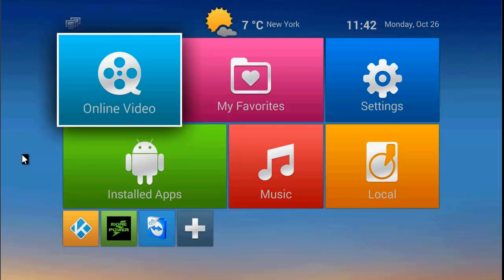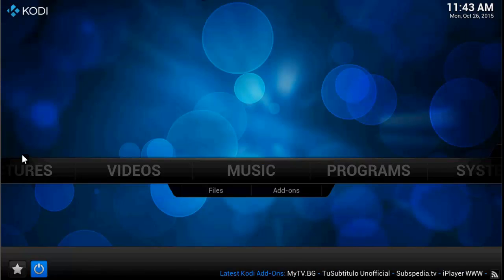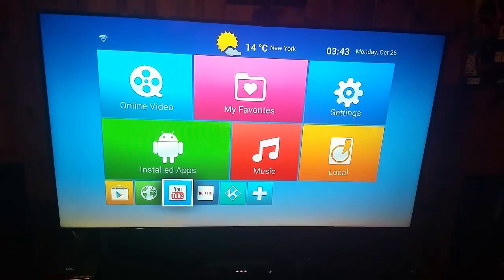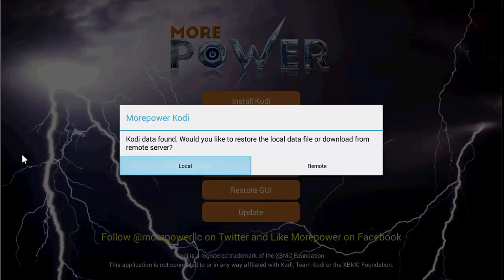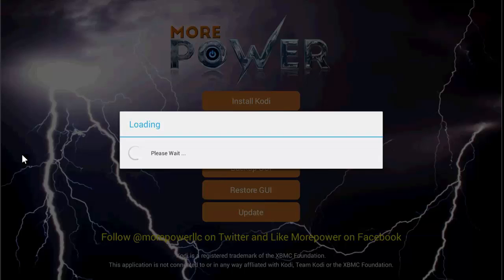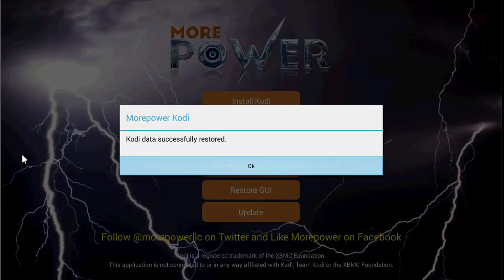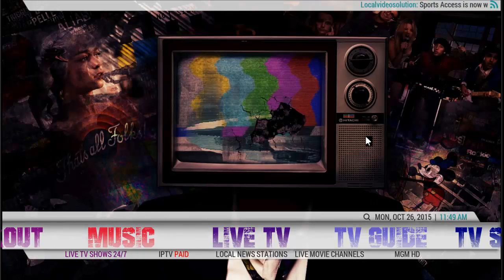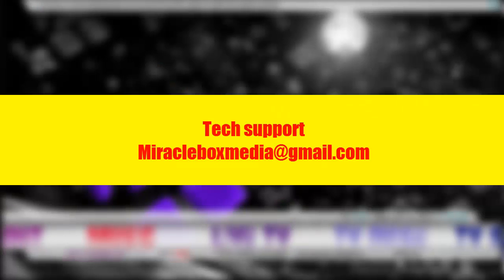MIRACLE BOX HOW TO FIX A BLANK KODI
This video shows you how to effectively fix your kodi in 3 minutes using our more power app